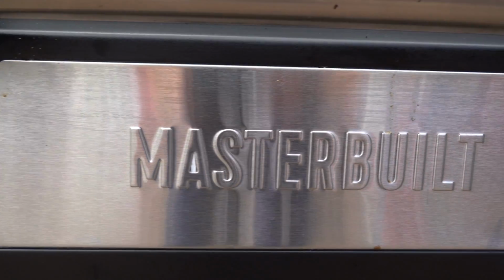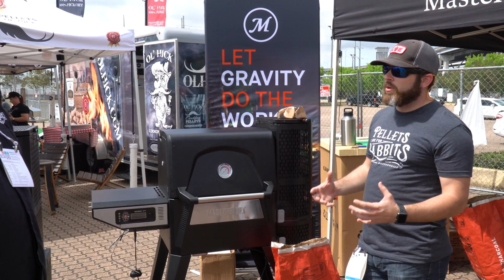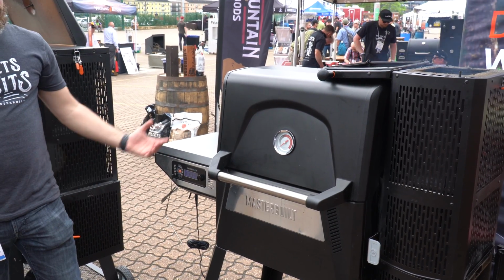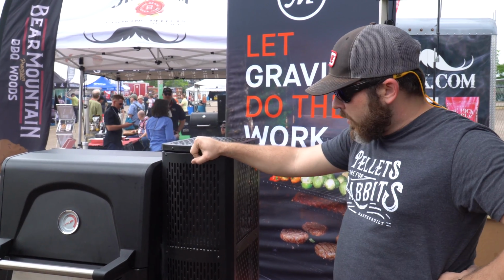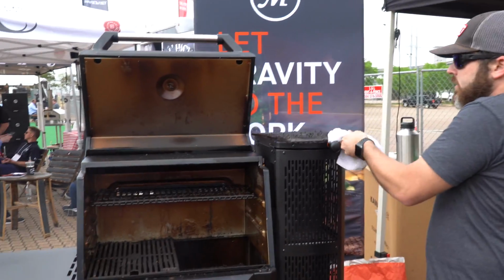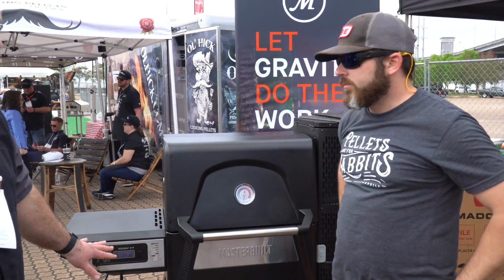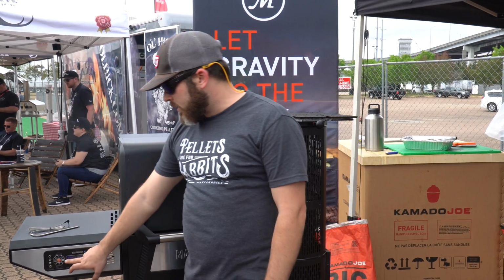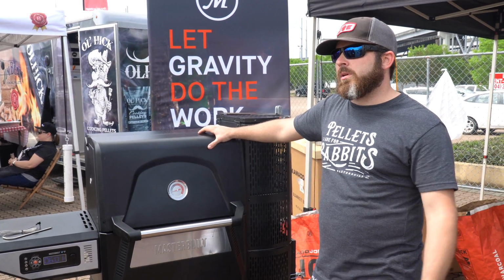Masterbuilt Gravity Series 560 Walkthrough | Masterbuilt Product Development Team Tells All!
We got the chance to sit down with Adam from Masterbuilt who serves as the Director of Product Development. Adam is involved at the ground level with the design and development of the Masterbuilt Gravity Series, and he took the time to give us a walkthrough to show us all of the things we want to know about this new line of charcoal grills.